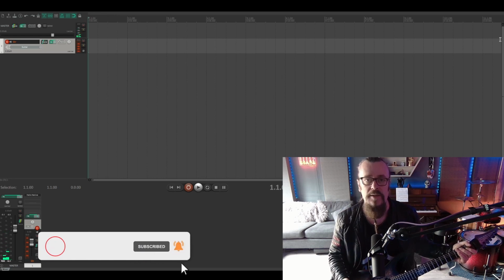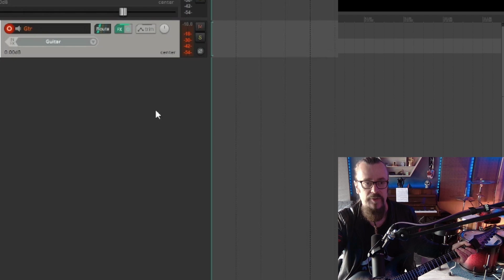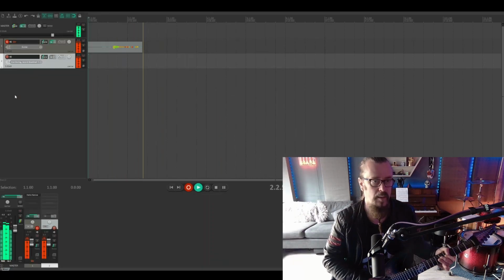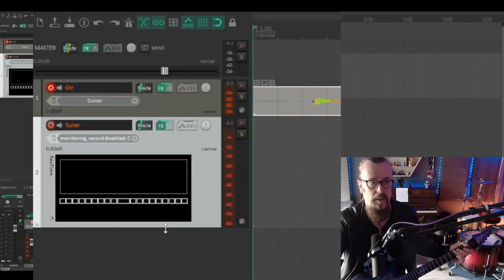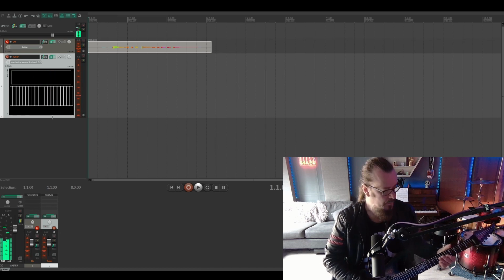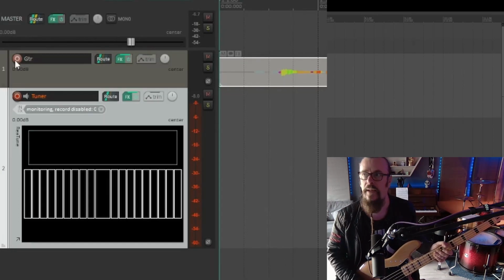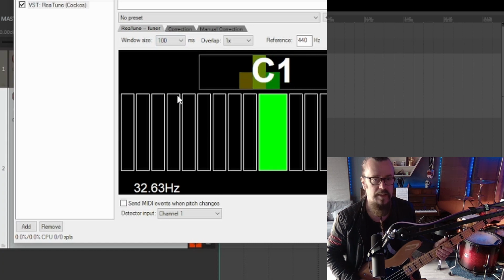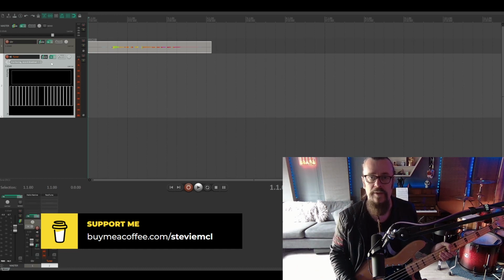Guitar tuner in Reaper Always on and visible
Imbed reatune on the TCP, record disable and adjust sensitivity for bass guitars.

00:00 - Intro
00:25 - Set up new track
00:48 - Imbed Reatune
01:12 - Optimizing for bass